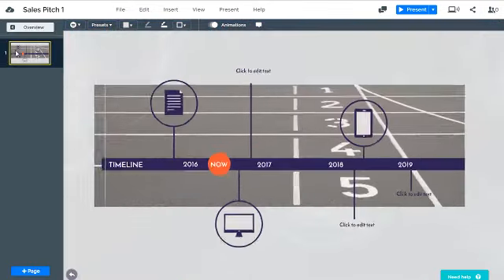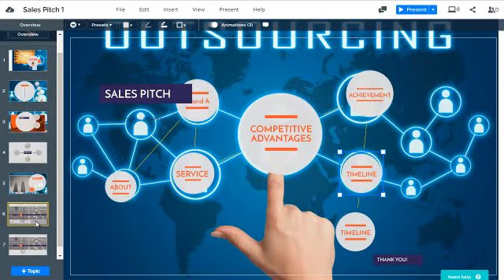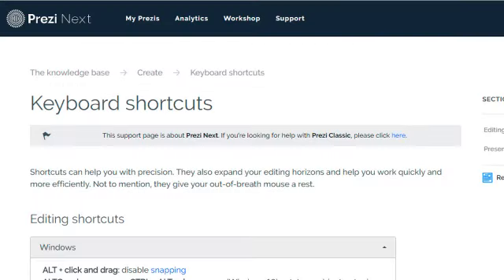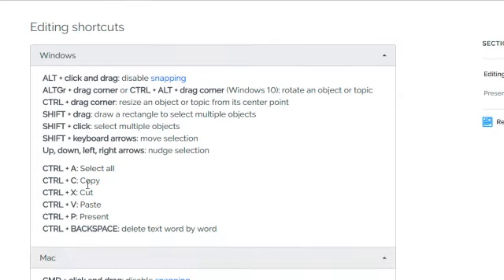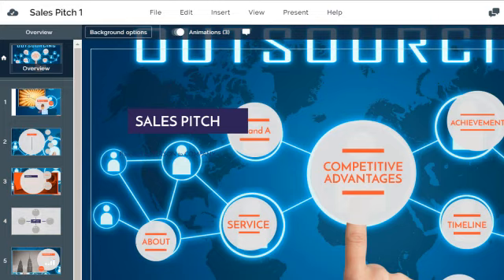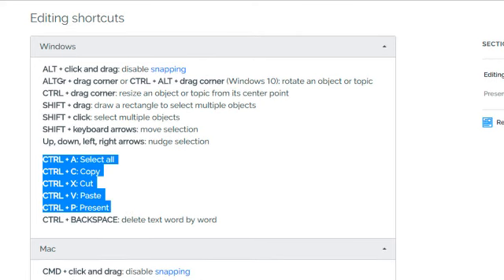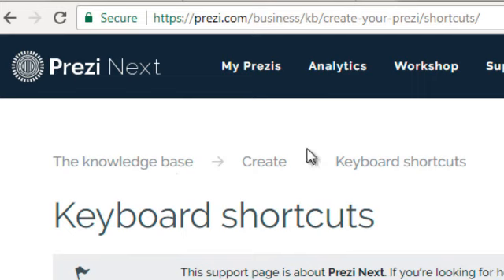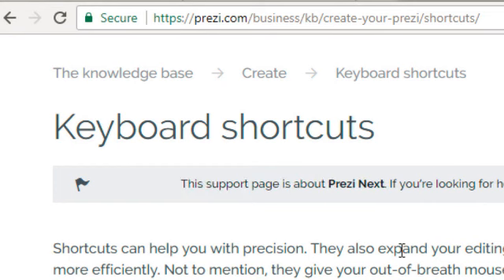Prezi Presentation Tips & Tricks Part 7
To drastically improve your public speaking ability with confidence-boosting, engagement-increasing, results-oriented tools, tips, and skills... developed by a public speaking Master!